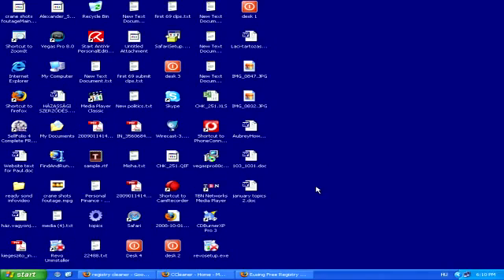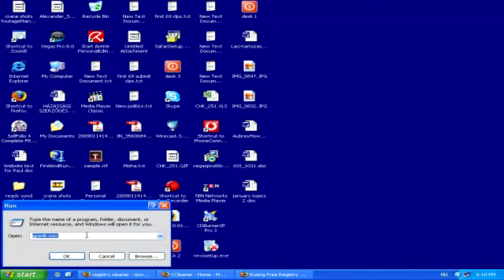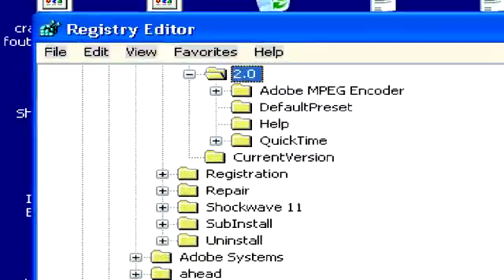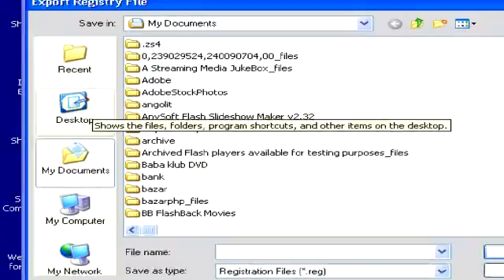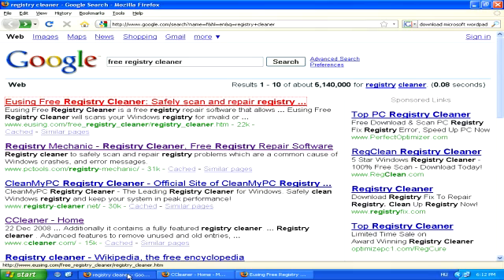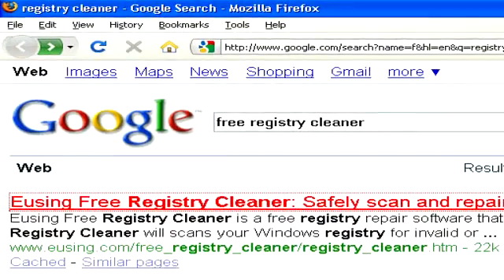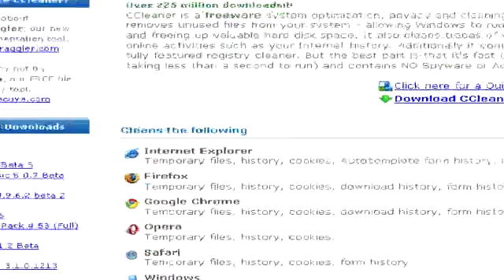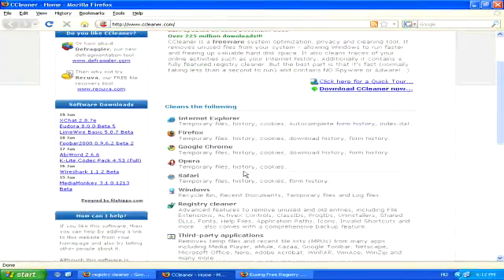How to Clean My Registry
How to Clean My Registry. Part of the series: Computer Files & Tips. The Windows registry is difficult to manually clean because doing so can cause serious errors on a computer, so it's important to make a backup of the registry before attempting to clean. Discover how to use a free program to clean up programs on a computer with help from a Web designer in this free video on computer help and tech support.